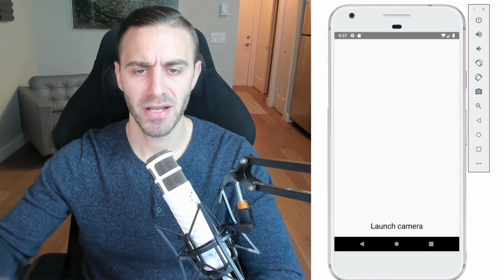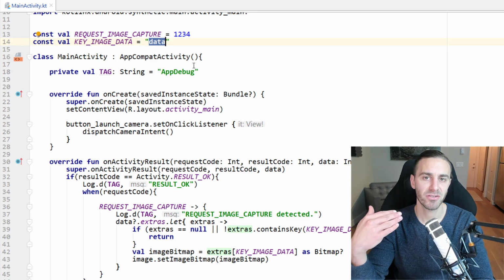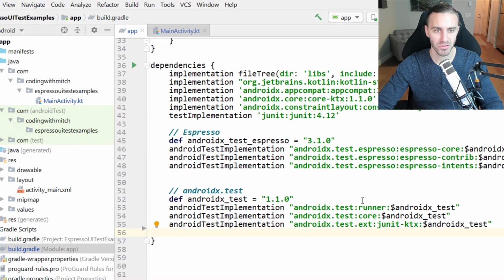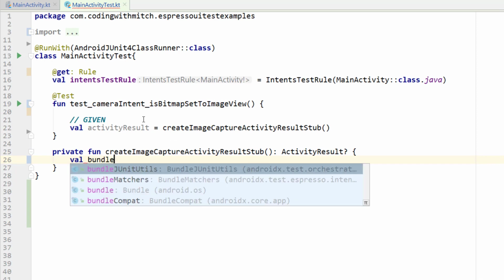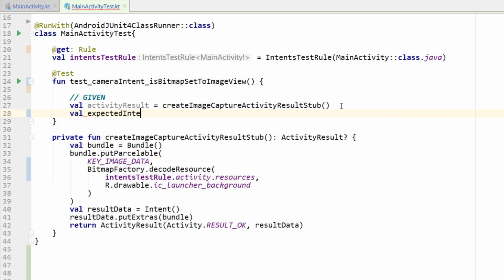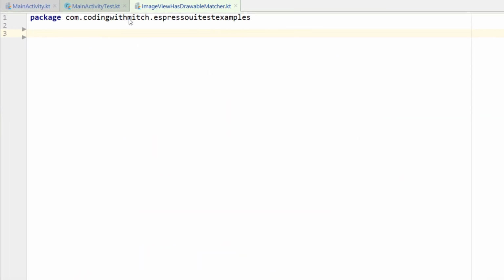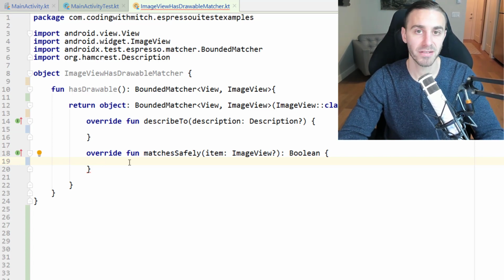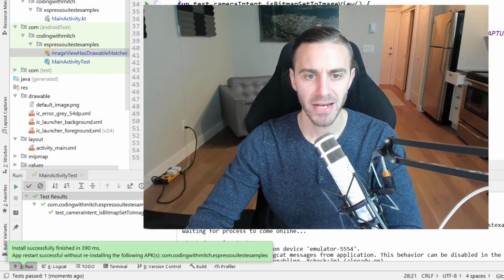ImageViews, Drawable Matchers, Bitmaps (Espresso for Beginners PART 9)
In this video I show you how to use an Espresso rule called "IntentTestRule" with a Camera intent. I also show you how to build a custom drawable matcher to determine if there is a drawable set to an imageview.

These are UI (Instrumentation) tests with Espresso.